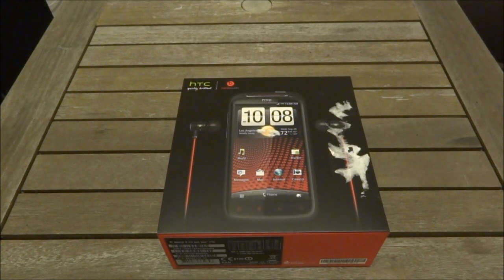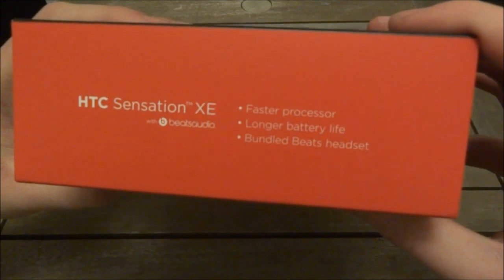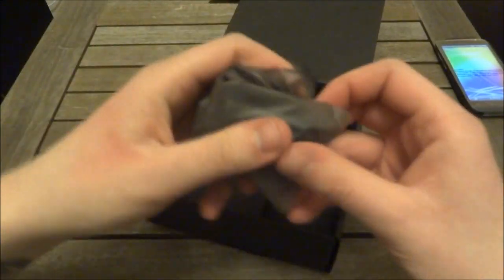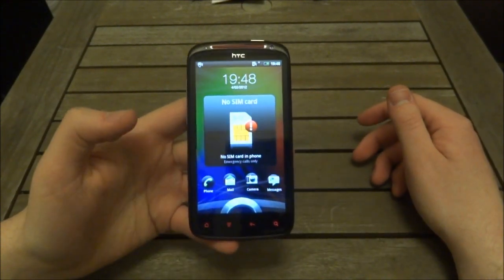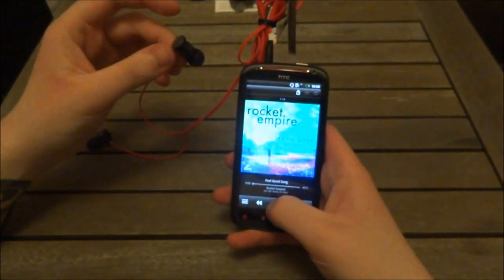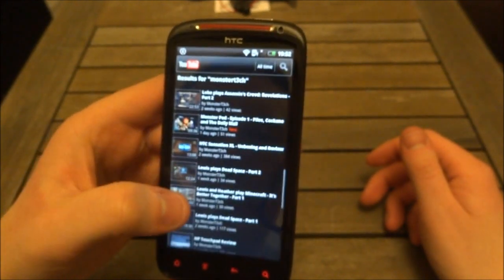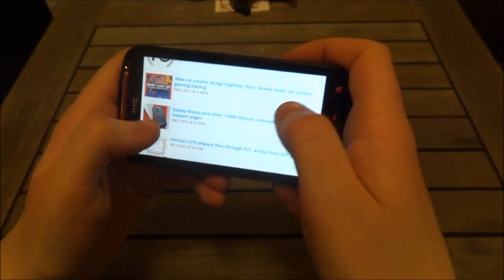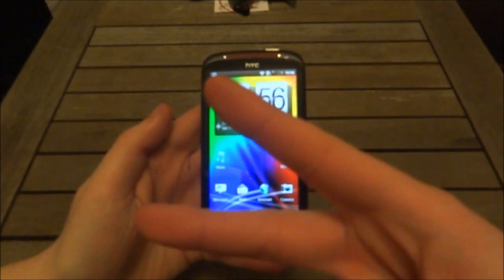HTC Sensation XE - Unboxing & Review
HTC Sensation XE Unboxing and review undertaken by monatert3ch matt

great phone, super fast 1.5ghz dual core processor

Peace